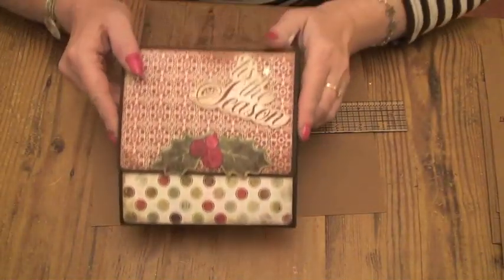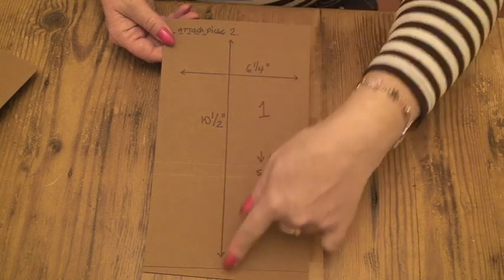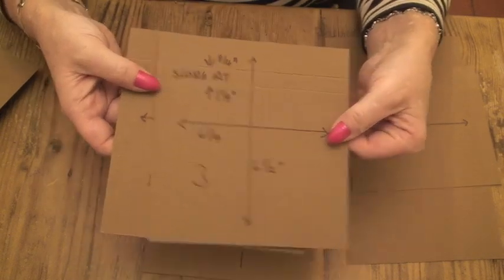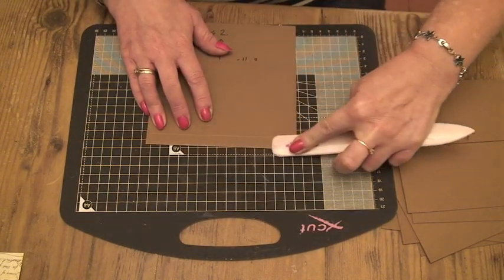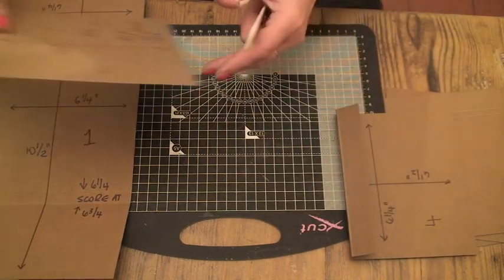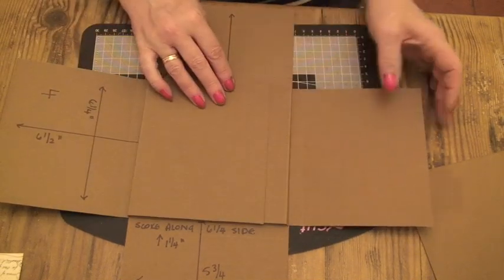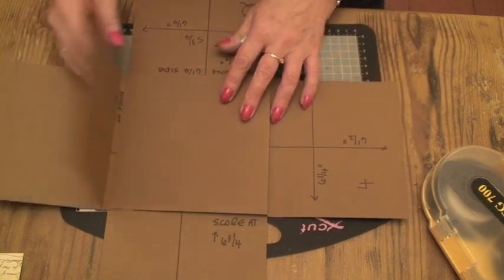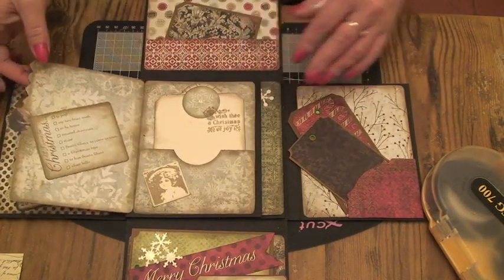Tutorial on how I made my large wallet photo album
Hi ladies, heres my tutorial on how to make my version of the large wallet photo album I made earlier this year.